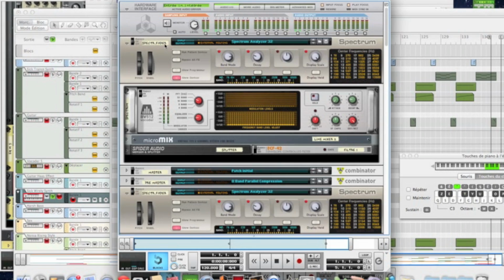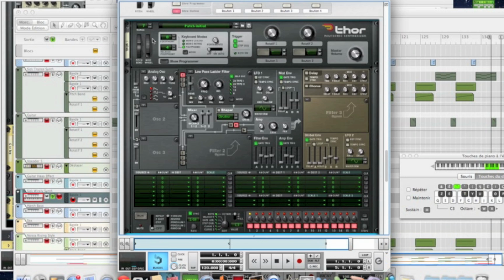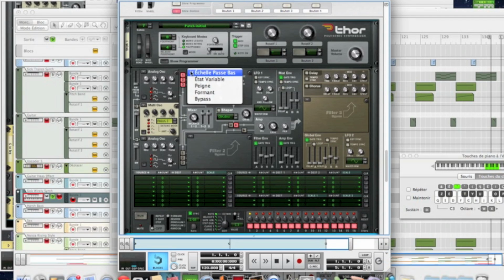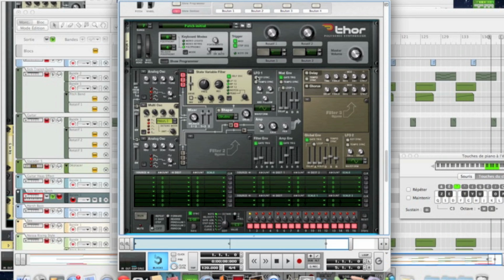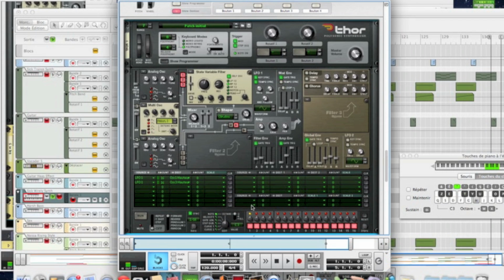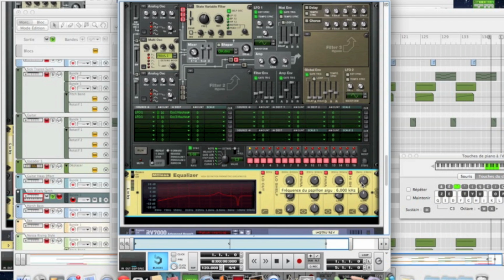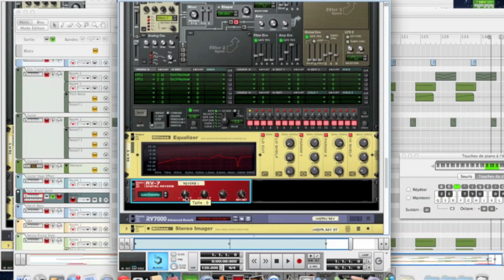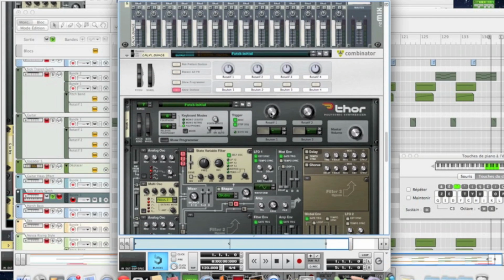Calvin Harris Lead Style (as in Bounce) - Reason Tutorial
New reason tut to recreate typical lead synth from amazing artist Calvin Harris as you can hear one in his song ft Kellis: Bounce. It's a really simple synth that you can modify as you want. Any questions or comments: section below:)